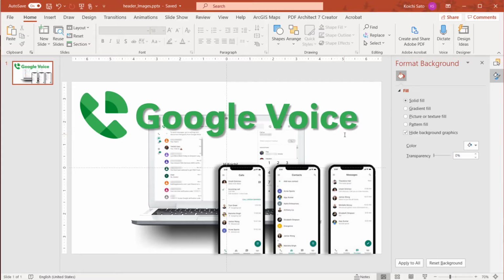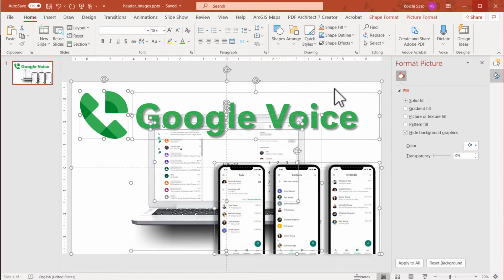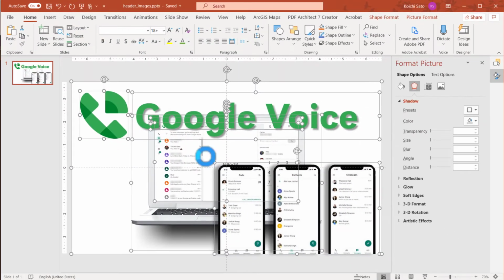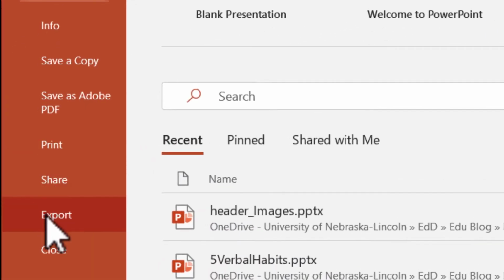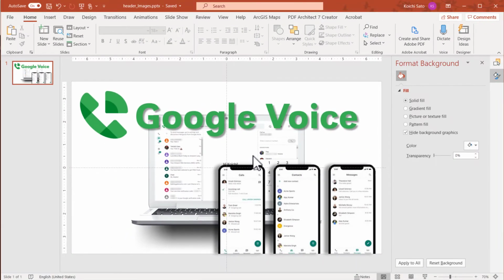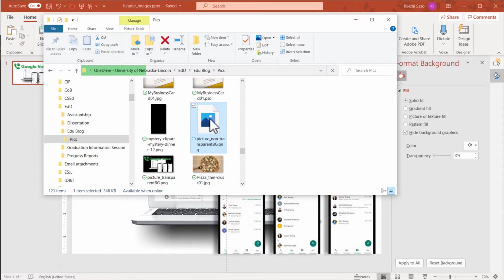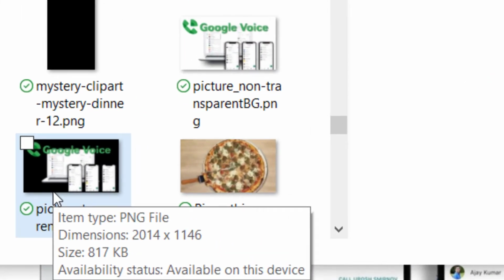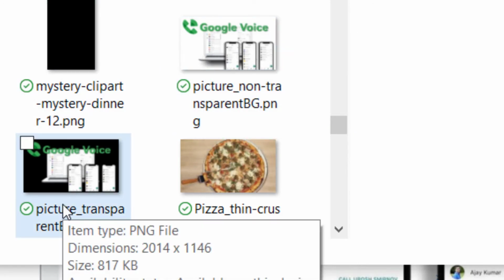Export an Image with Transparent Background in PowerPoint 365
I often use PowerPoint's "slide export" OR "save as picture" features to create simple graphics. When you want to create an image with the transparent background, you need to choose "Save as Picture..." option.

0:38 How to save an image with the transparent background
1:15 How to save an image with a solid background and at the default dimensions of1280x720px